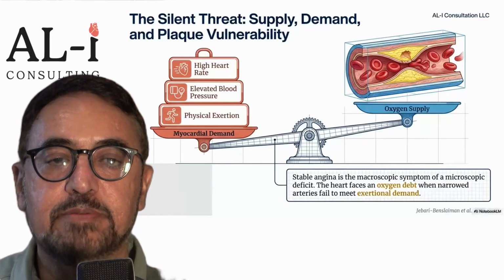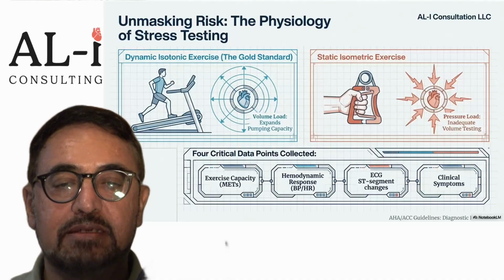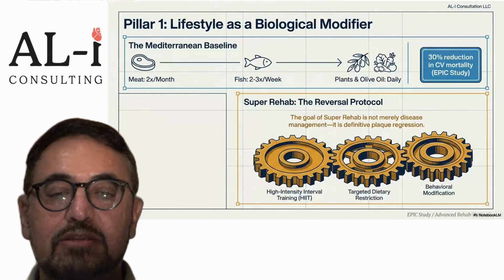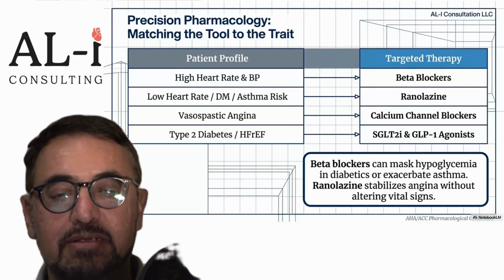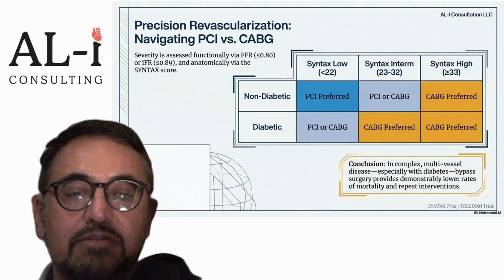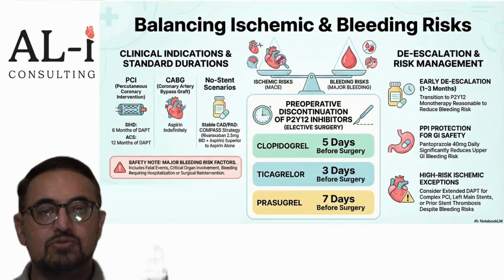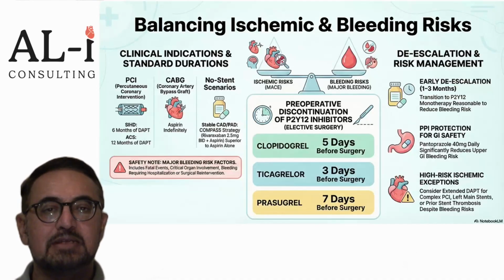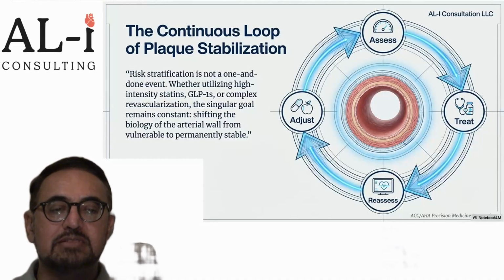Top Coronary Disease Insights You Need to Know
I break down the key points in managing stable chronic coronary disease, focusing on personalized therapy and critical decision-making. Cardiology HeartHealth ❤️🩺